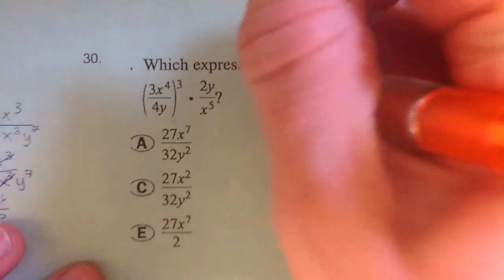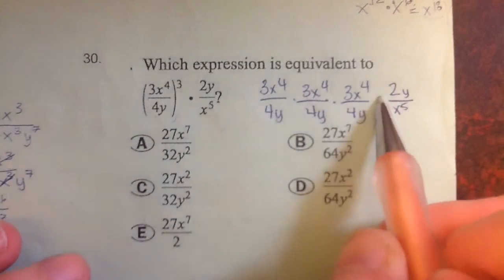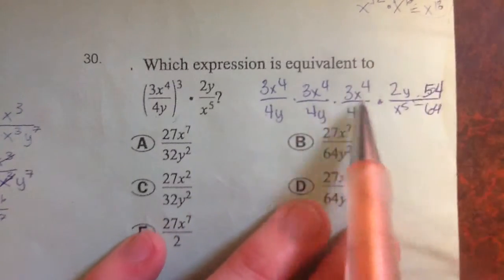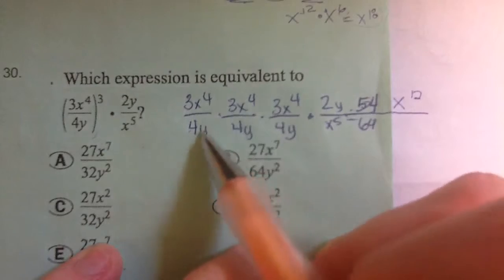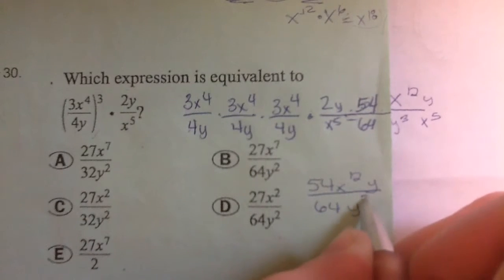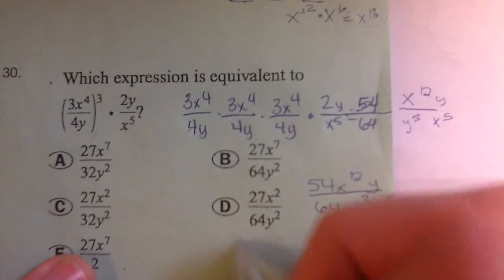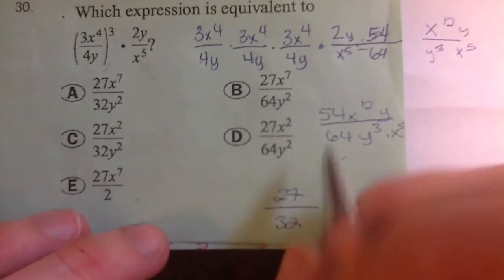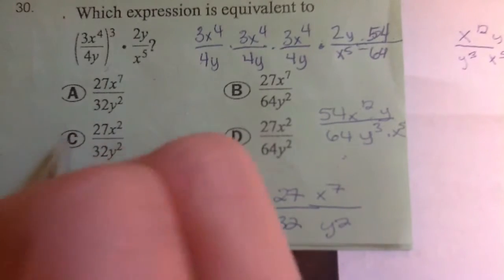Algebra Final Review #30